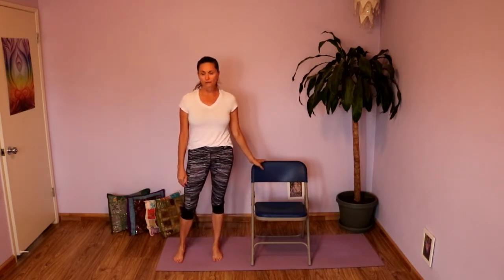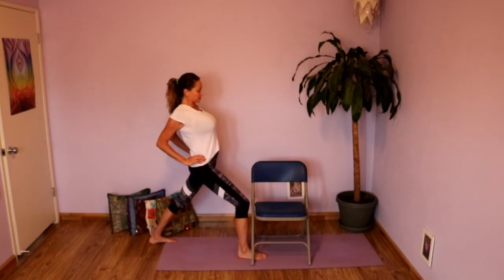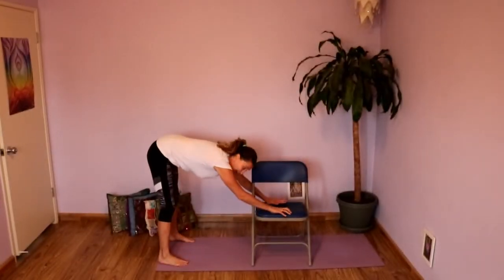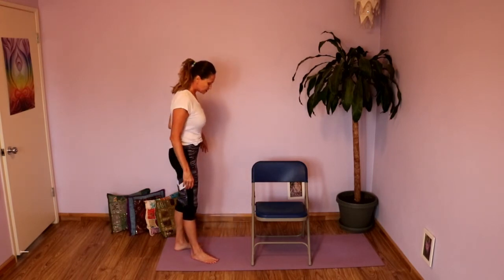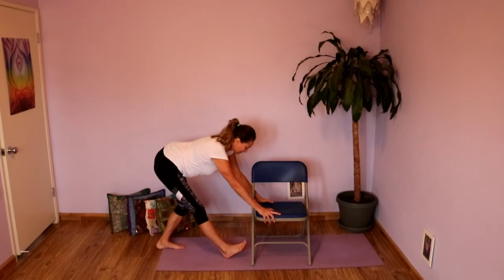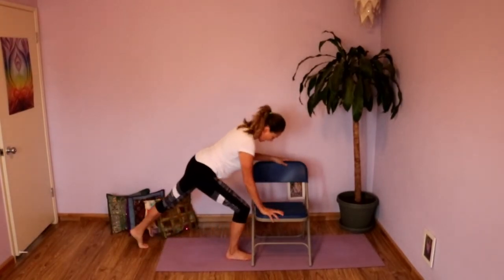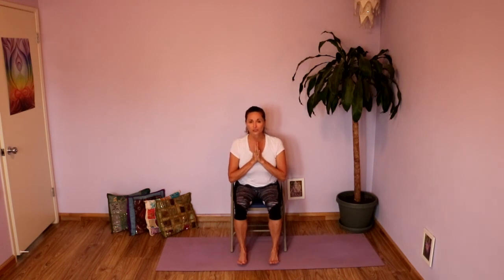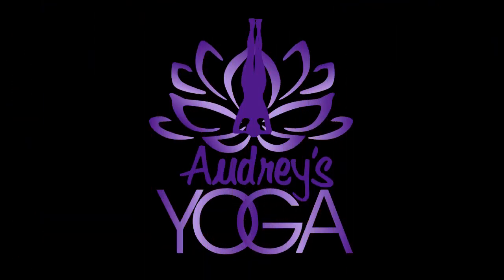After Cardio Stretch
Looking for a good stretching routine to do after you are done with a long cardio workout or just a good stretch for the legs? This quick flow will get into all the right places and have you feeling even better afterwards. Have a wall or chair handy and let's get to stretching! Enjoy the stretch!